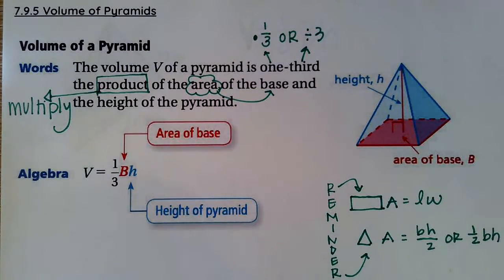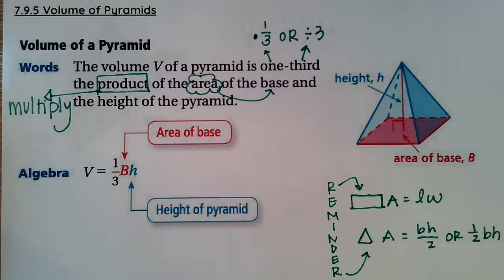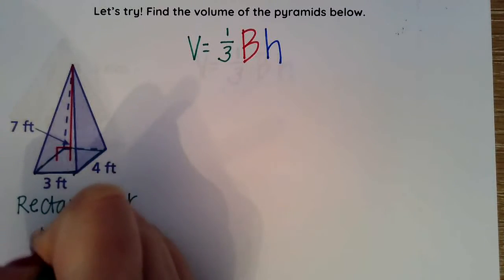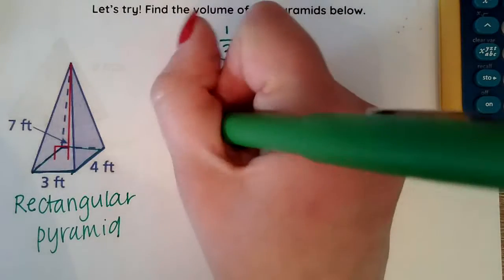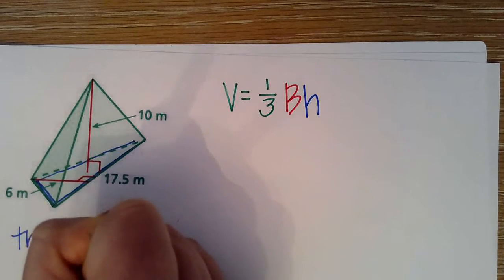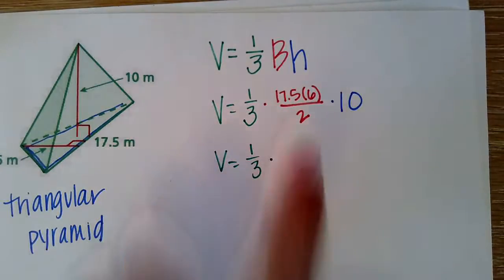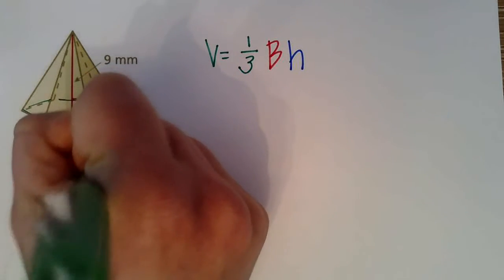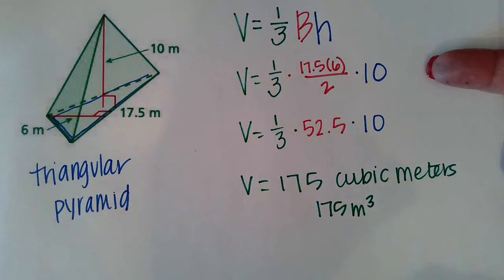Volume of Pyramids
This video explains how to find the volume of pyramids using the formula.